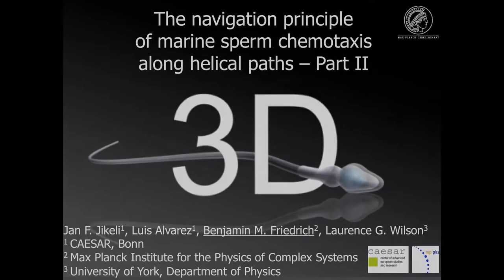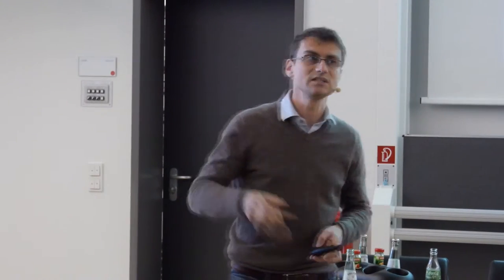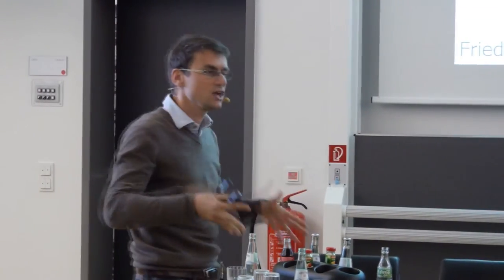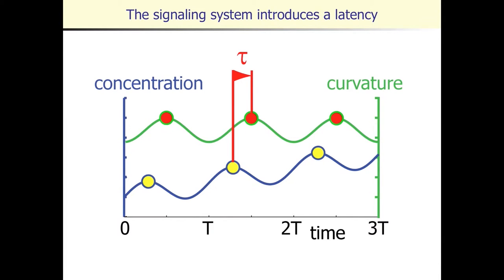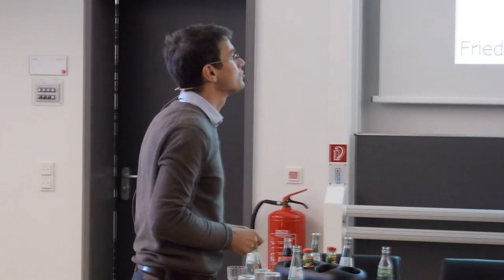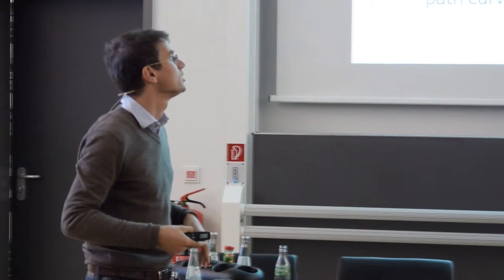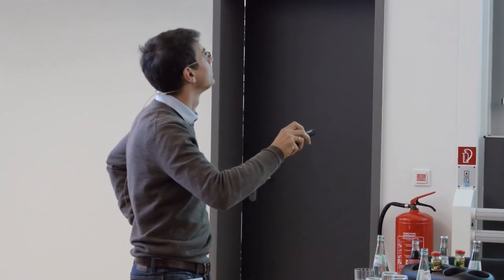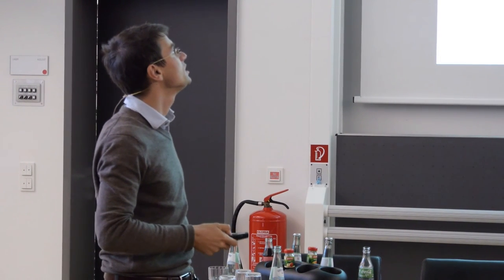How sperm find the egg: lecture on sperm swimming and navigation in 3D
Invited talk at 5th International CAESAR conference:
"The Omnipresent Cilium - Structure, Signalling, and Motion"